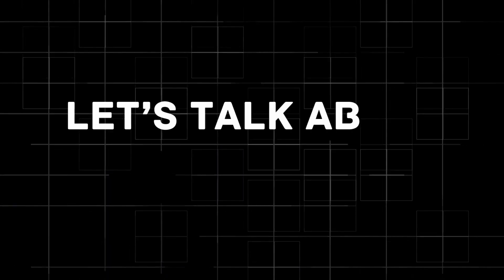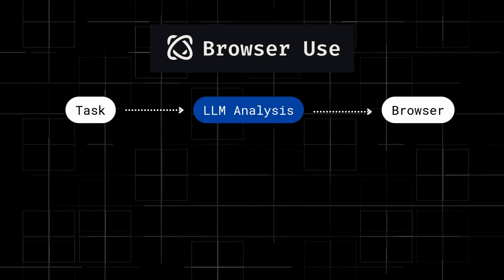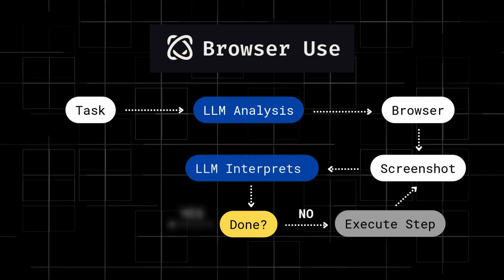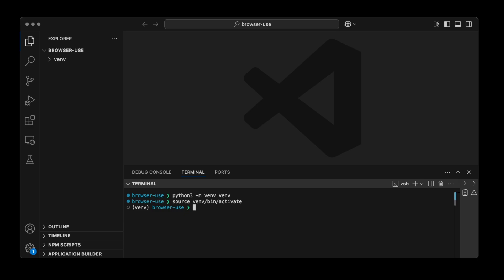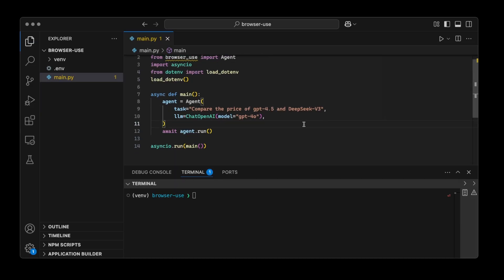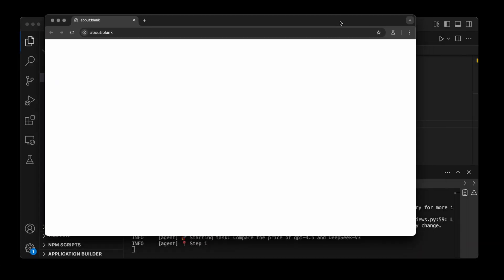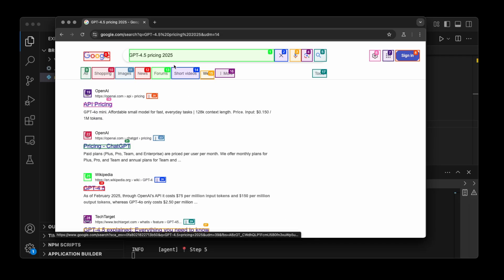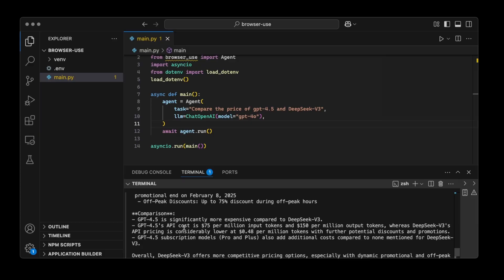This AI Agent Can Do Your Work For You! (EASY Browser Automation)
In this video, I’ll show you how to set up browser-use, a powerful Python library that takes control of your browser! We'll run a simple example—no complicated coding required! Whether you’re looking to auto-fill forms, scrape data, or just make your life easier, this quick tutorial will get you started in minutes.

(FYI: Browser Use is a key component powering Manus AI)

🔥 What You’ll Learn:
✅ How to install browser-use (super easy!)
✅ How it works & what you can do with it
✅ Running the example script (watch automation in action)

Perfect for anyone who wants to save time!

⚙️ Prerequisites:

- Command Line (Terminal on Mac / CMD on Windows)

📖 Quick Setup Guide:

1️⃣ Run the commands in your command line
2️⃣ Open VS Code and add your OPENAI_API_KEY to the .env file
3️⃣ Paste the source code to your main.py file
4️⃣ Save the file and open the command line
5️⃣ Run the script and watch the automation in action!

(You could always use the hosted version without any local setup